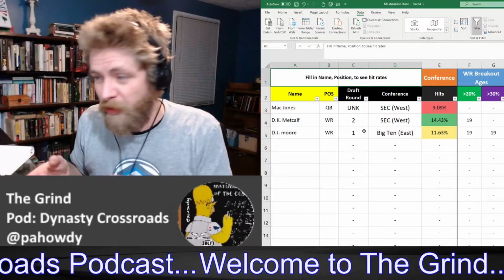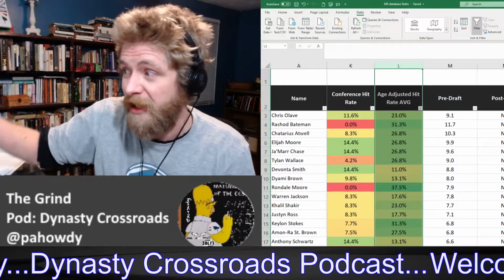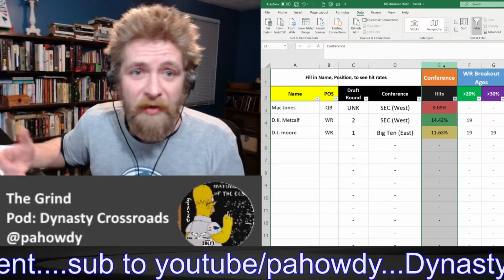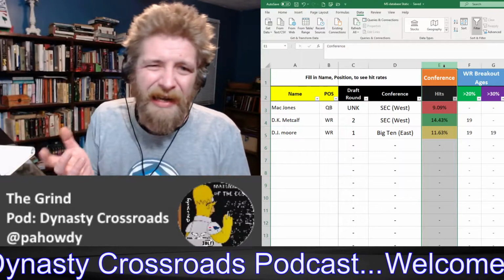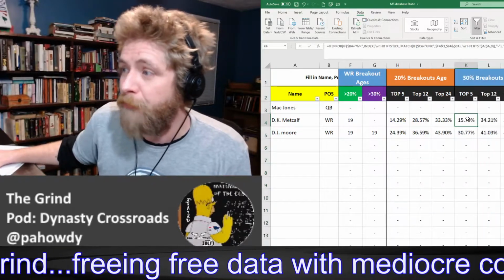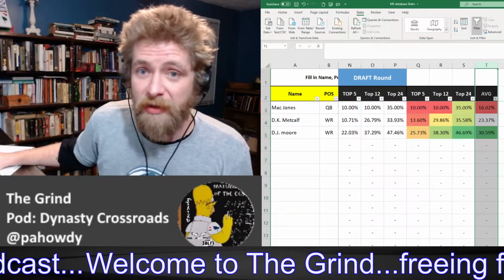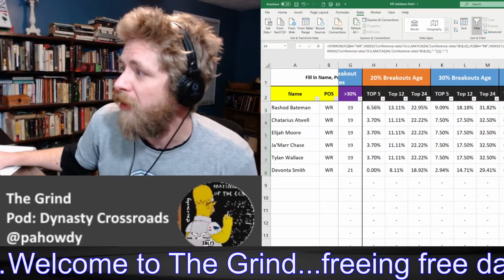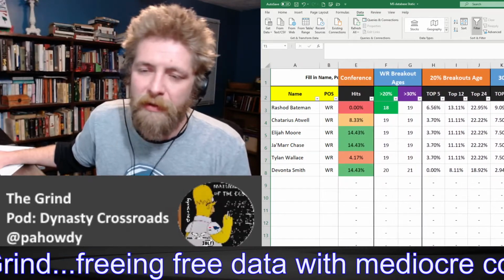Pahowdy Database: Hit Rate Lookup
@pahowdy's talks about the hit rate Lookup tab, what ti does, how to use it, ect etc

fully lit.